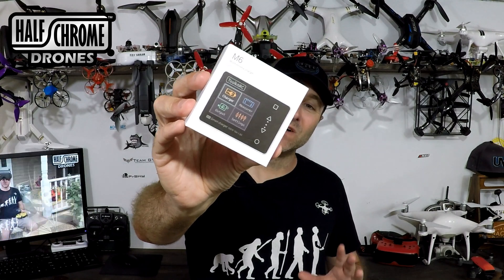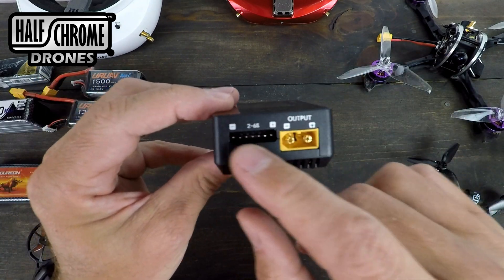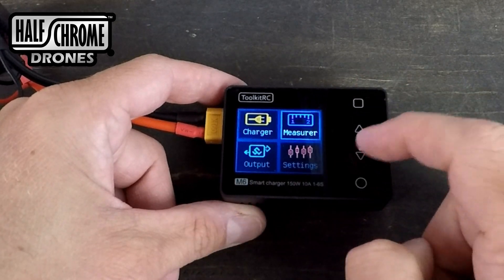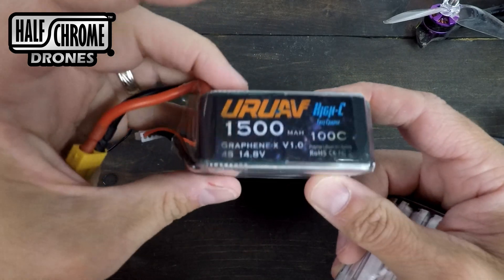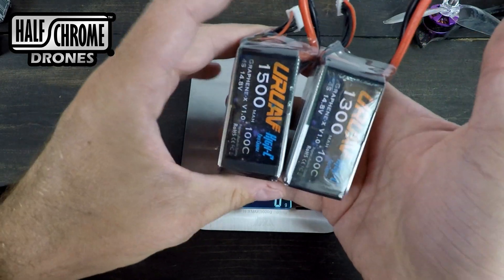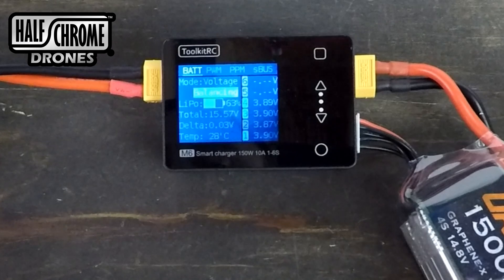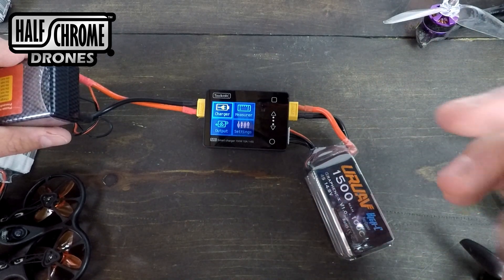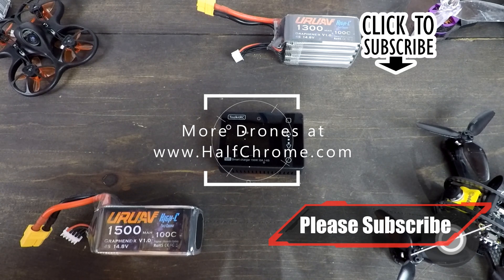ToolKitRC M6 Multifunction OTG Charger and some Graphene Batteries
If you are looking for a way to charge your batteries on the go. Or if you want to troubleshoot your receiver the ToolKitRC T6 is an excellent tool. You can also use it to balance your lipos, check your lipos and even discharge them.

We will take a look at the M6 and a couple of graphene lipos from URUAV in this video.

Save at Banggood:
ToolkitRC M6 6S Lipo Battery
Code: BGM615
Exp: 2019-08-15